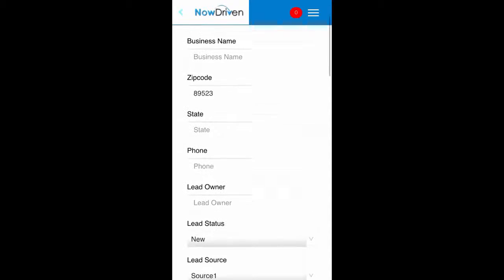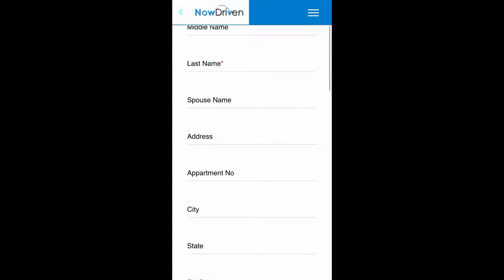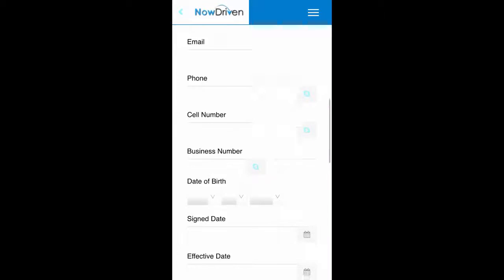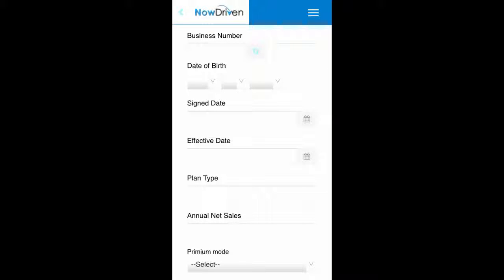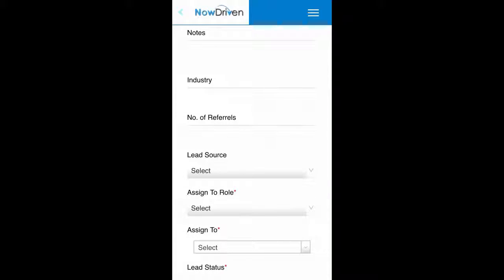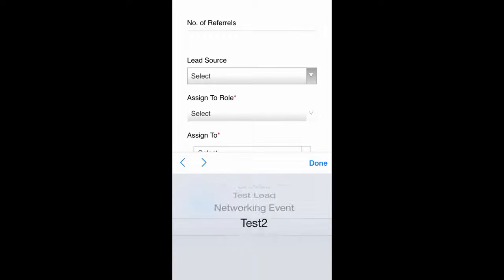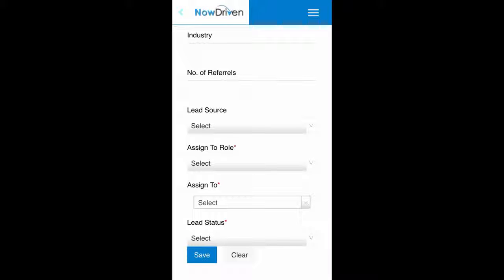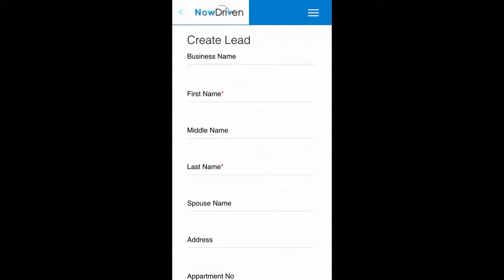NowDriven Reviews and Bonuses- NowDriven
NowDriven, NowDriven review, NowDriven review in detail, NowDriven review in particular, NowDriven review and bonus
NowDriven Official:

You see, most sales CRMs are designed by and for IT and support people. The other problem my friend Karl found was that most of the higher priced CRMs with all the bells and whistles still lacked the ease of uses.
You would have to program them just to make them sort of work and on top of that you would have to click around just to get anything done.
NOWDRIVEN
• All your contacts, emails, events, projects, tasks and sales opportunities are centrally organized, so you have current information at your fingertips.
• NowDriven will work for inside and outside sales people. It works for both B2B and R2B sales people.
• Never have to write out your numbers on a daily base with the pro numbers tracker
• See which leads convert the best, so you only have to focus on what works
Using NowDriven can make the difference in going from good to great!